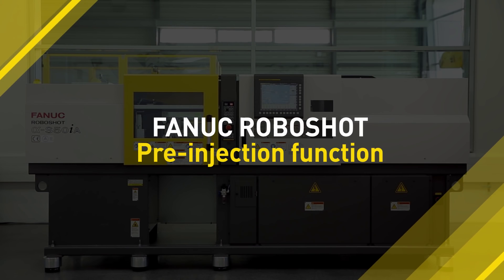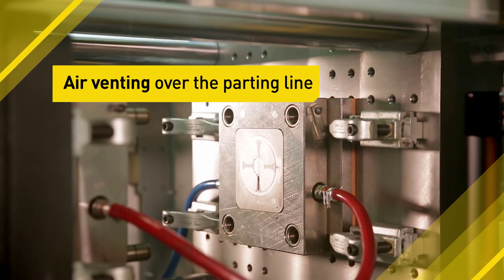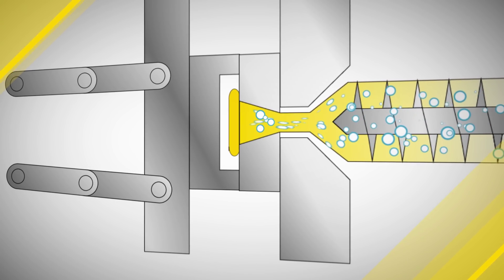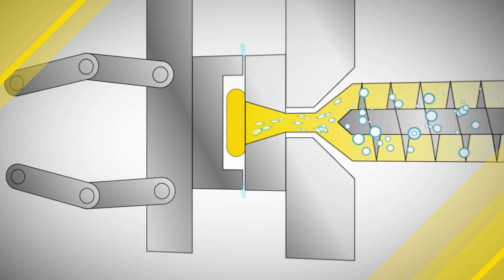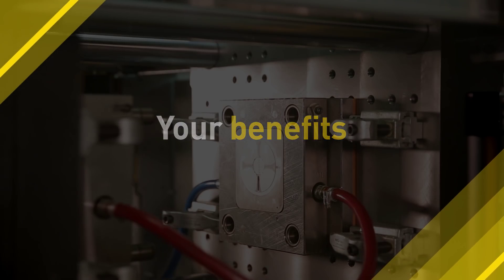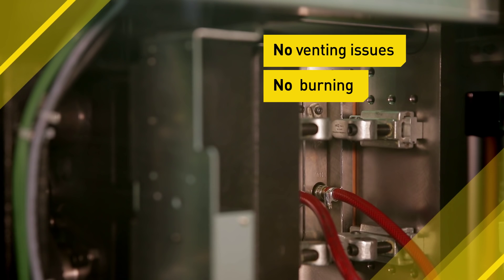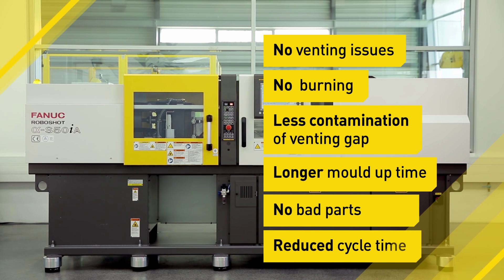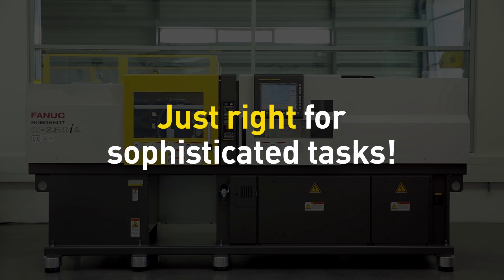Discover the FANUC ROBOSHOT series: Pre-Injection function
Just right for sophisticated tasks such as the production of light guides and providing a reliable solution for air venting over the parting line, the FANUC ROBOSHOT pre-injection functionality enables you to freely determine the time between the beginning of injection moulding and clamping force build-up.